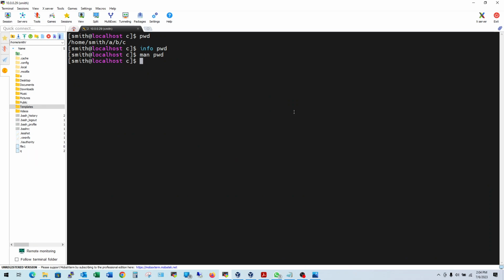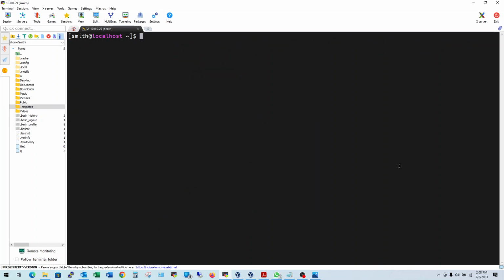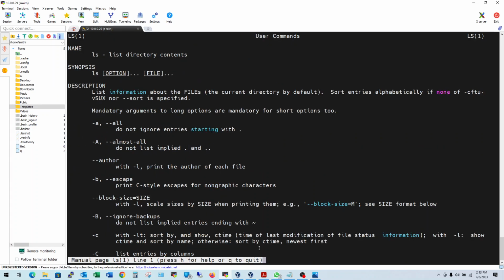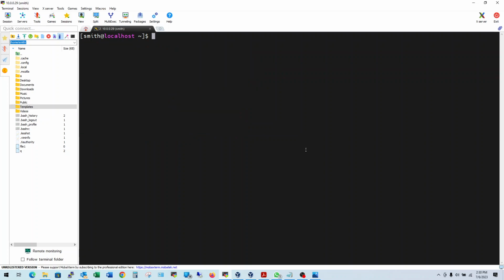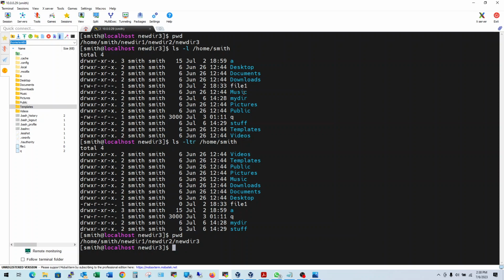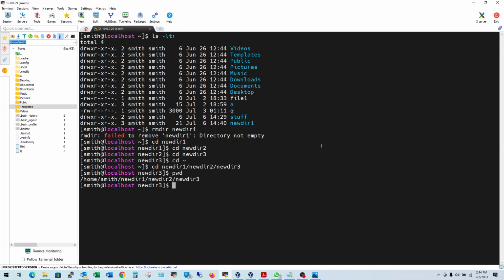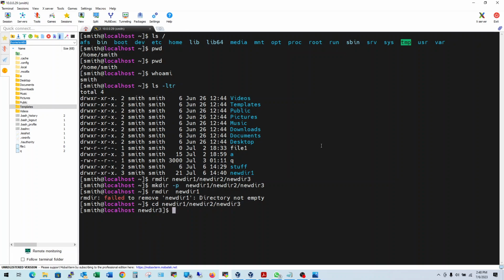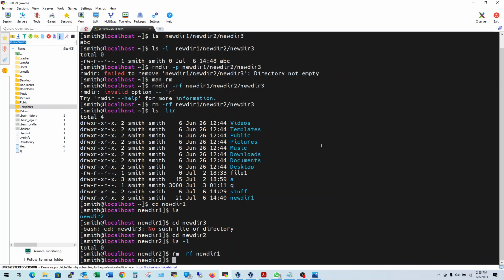Lecture 4. : How to work with RedHat 9 / Centos Directories